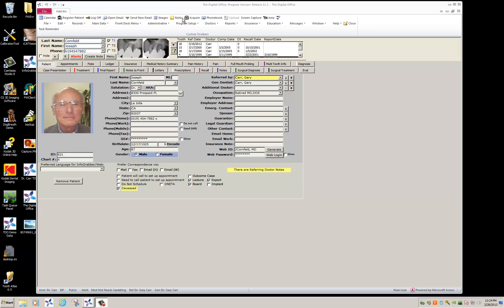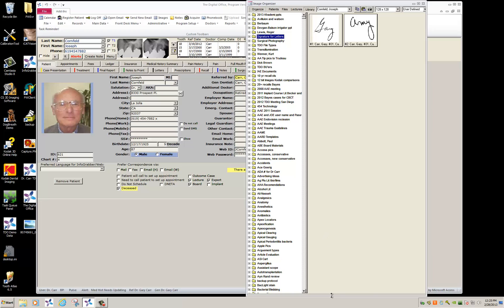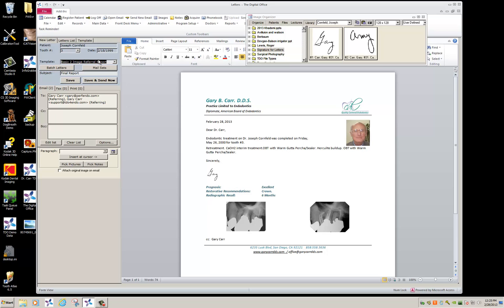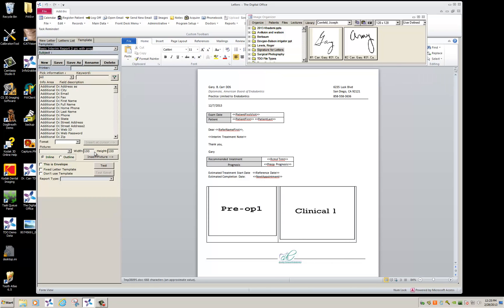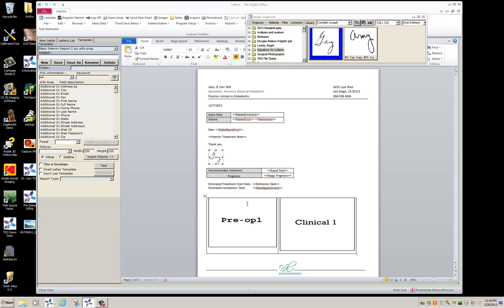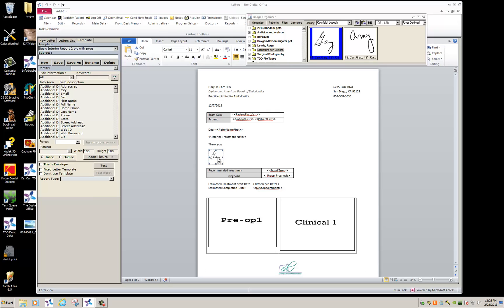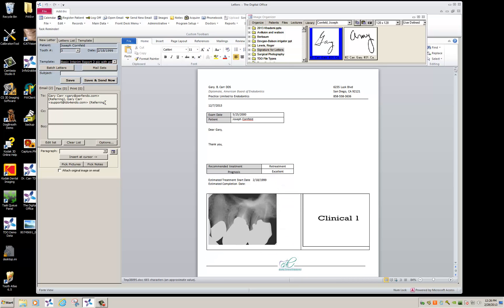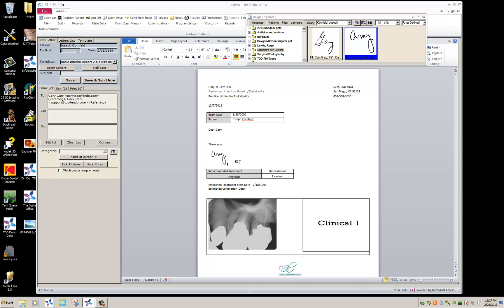Digital Signature in Referral Reports in TDO Software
Adding a signature to a Letter Template for referral reports in TDO Software.